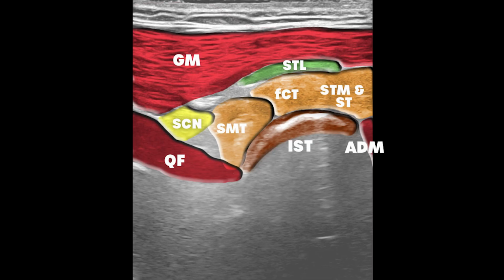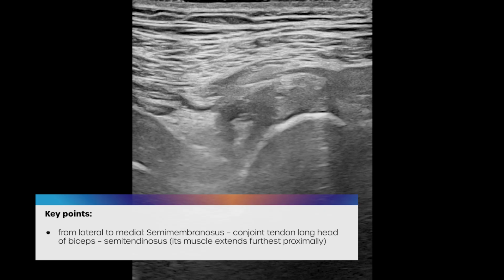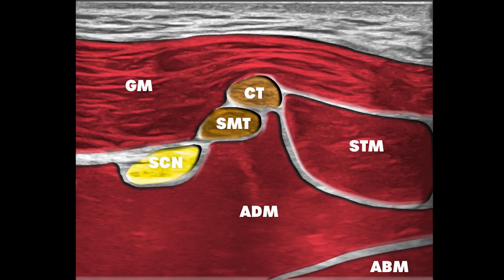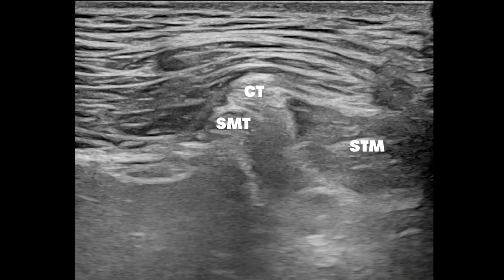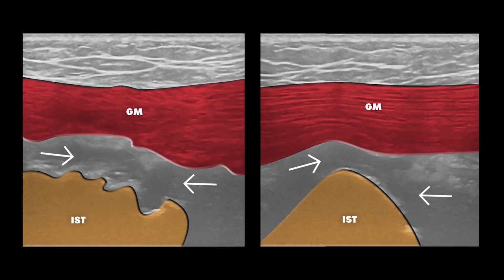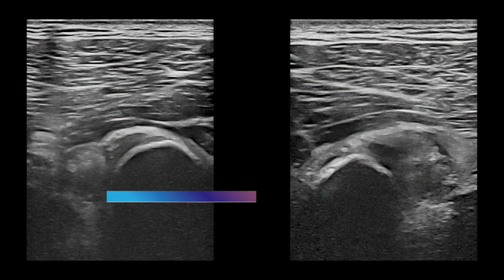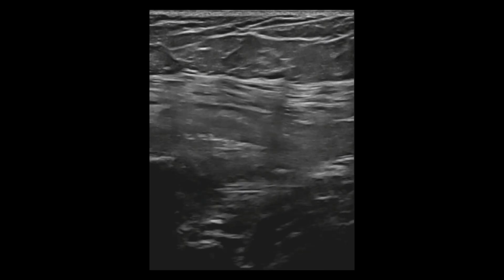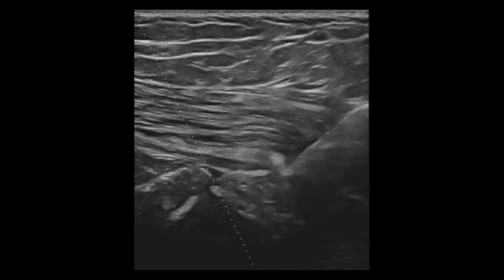How to scan the proximal hamstrings? | MSK Ultrasound Tutorial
Authors:

Dr. med. Barbara Meier
Dr. med. Christian Marx
Dr. med. Martin Toniolo
Dr. med. Stefan Diermayr

Zurich, Switzerland

Hosted by Rheuma Schweiz